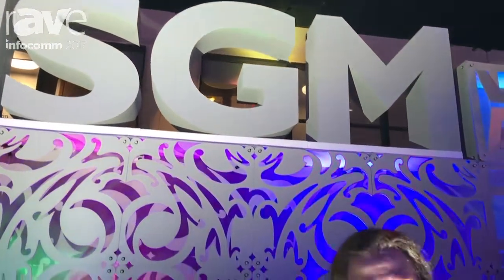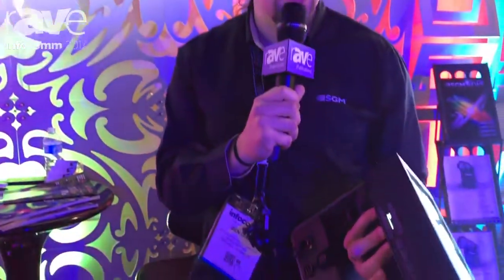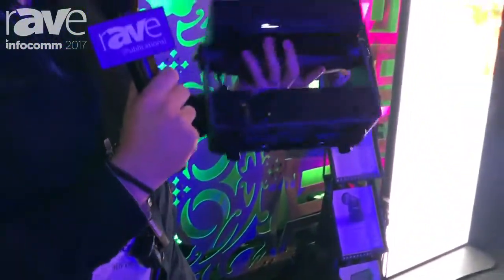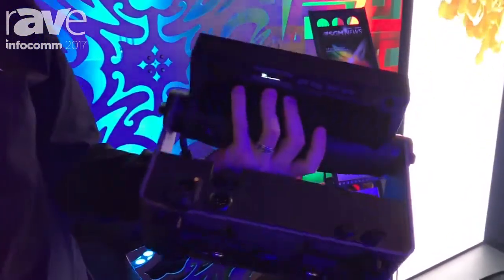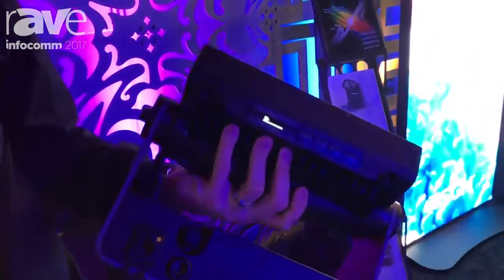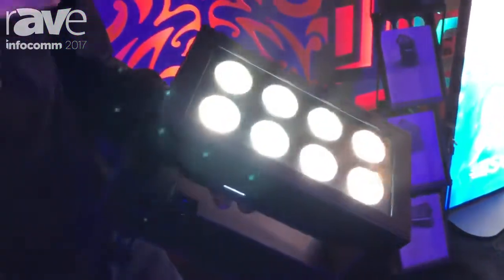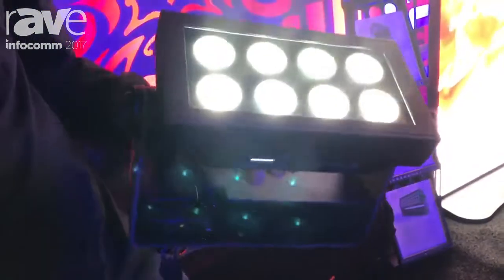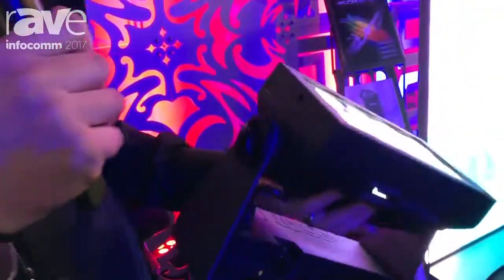InfoComm 2017: SGM Lighting Presents the P-1 Battery Operated Wash